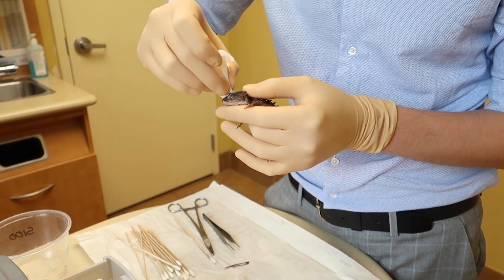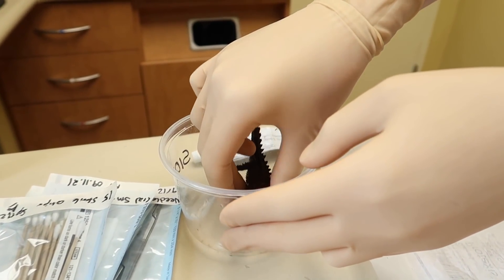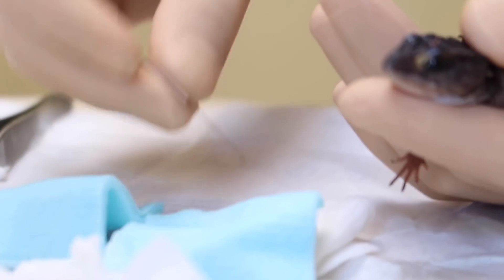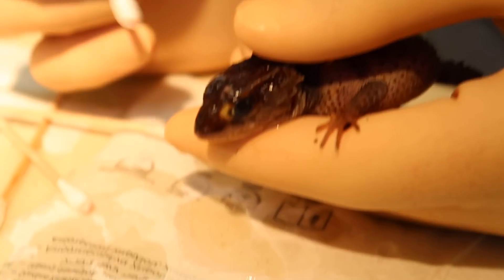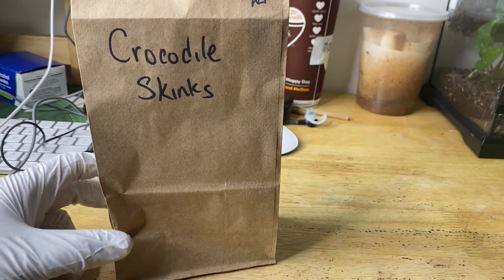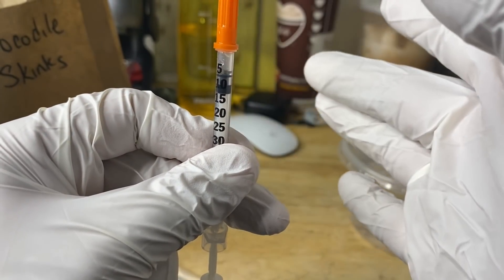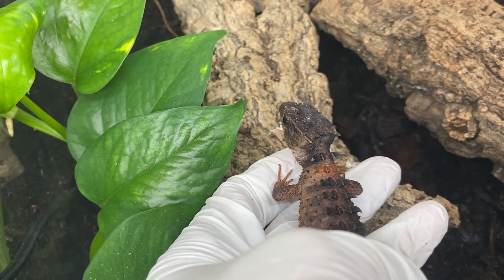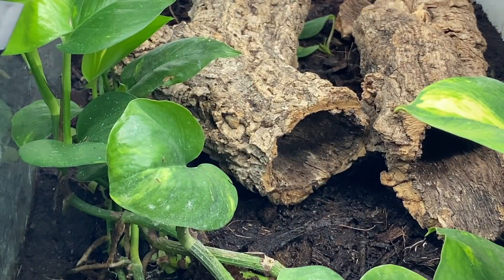GROSS THING FOUND IN CROCODILE SKINKS HEAD!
In today's video Dr. Brown will be cutting into and extracting the infected tissue from an abscess on Nova the white- eyed crocodile skink's (Tribolonotus novaeguineae) head!